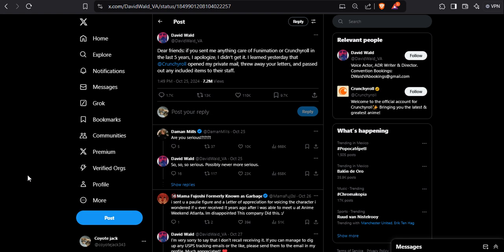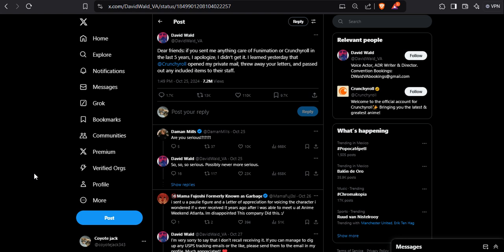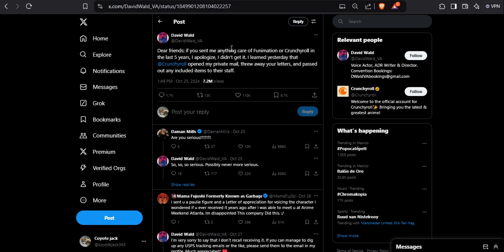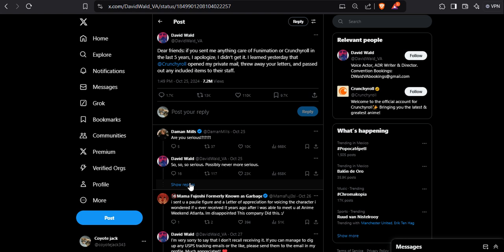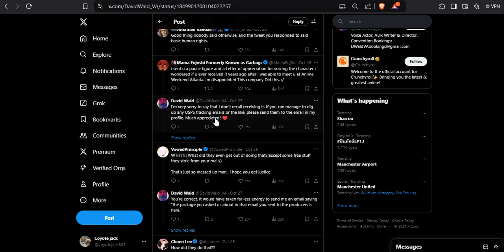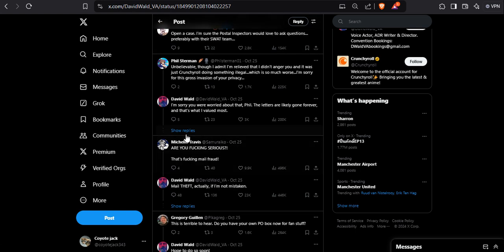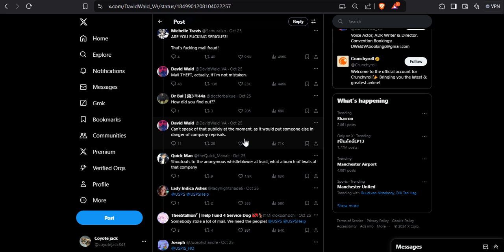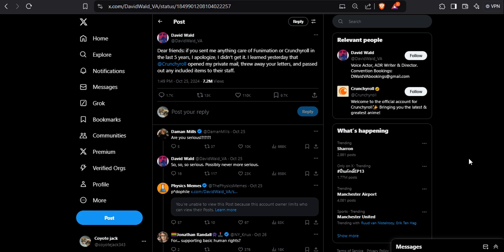Crunchyroll committed mail theft.